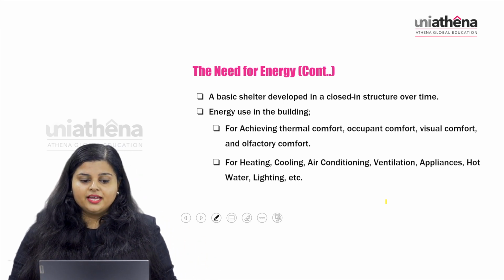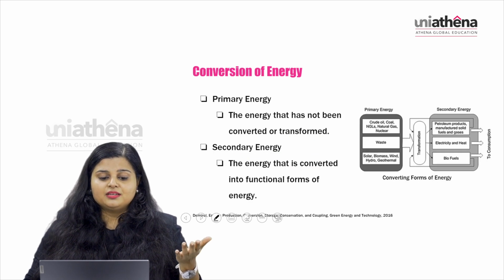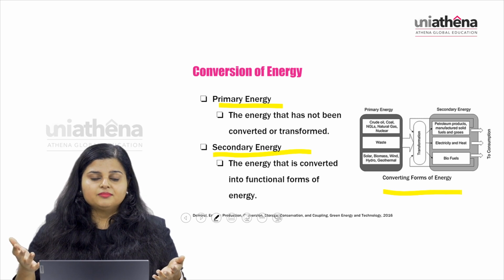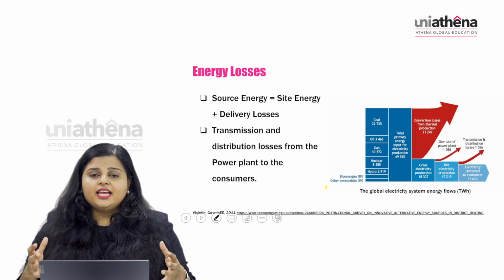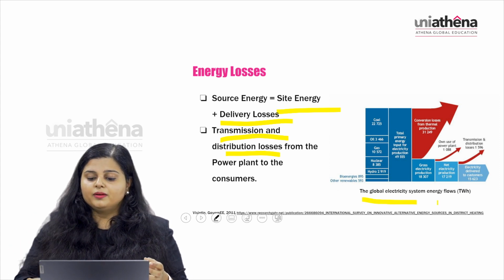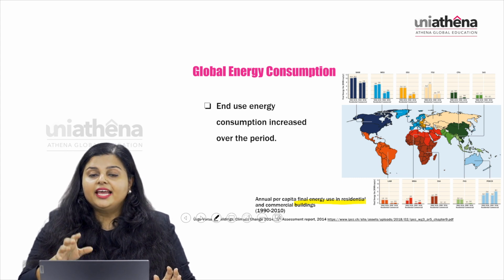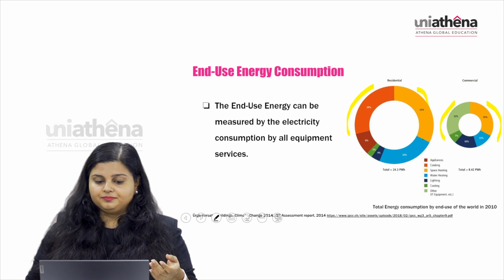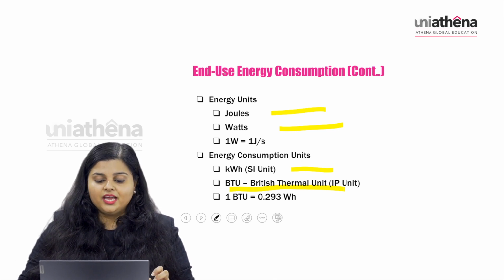Inside Energy Efficient Buildings | Understanding Energy Use in Buildings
Are you tired of paying high energy bills and engaging in wasteful energy consumption practices? Take control of your energy use and make the transition to a more sustainable way of living now. Learn the secrets of efficient use of energy.

In this video, let's take a deep dive into the principles and strategies that will empower you to maximize energy efficiency in any setting. From understanding the fundamentals of energy consumption to implementing practical techniques for reducing it, this video covers it all.

If you wish to learn more about energy-saving solutions such as lighting design and control, reducing energy waste, and HVAC system upgrades, enroll today in the free-to-learn Essentials of Energy Use & Optimization short course from UniAthena. Unlock deeper insights into analyzing energy consumption patterns and spot improvement patterns. Let's transform how we use energy and create a brighter, sustainable future together!